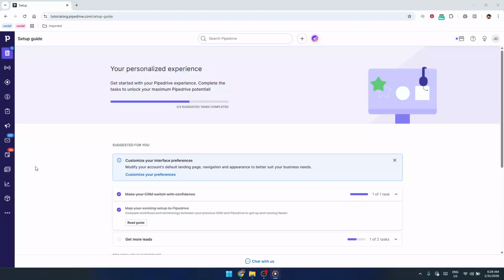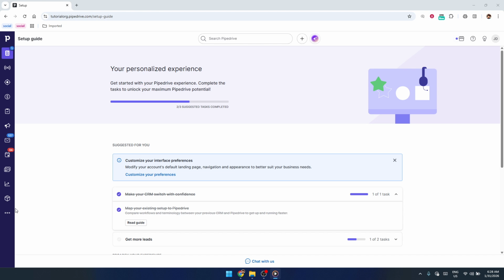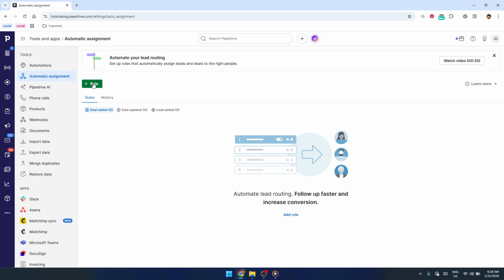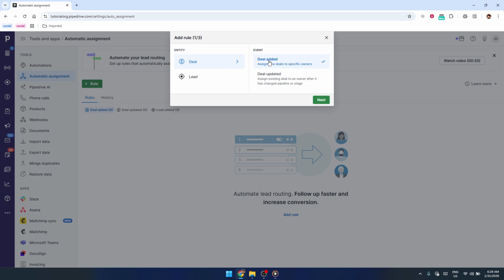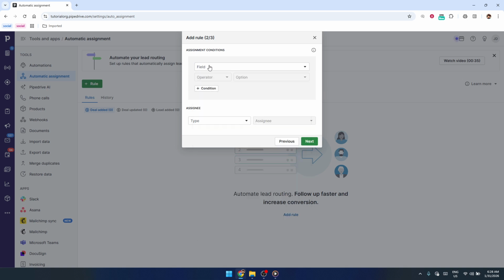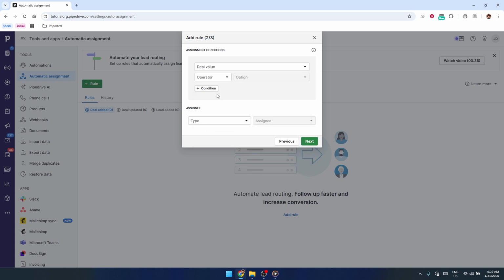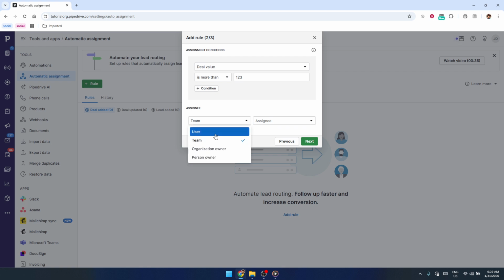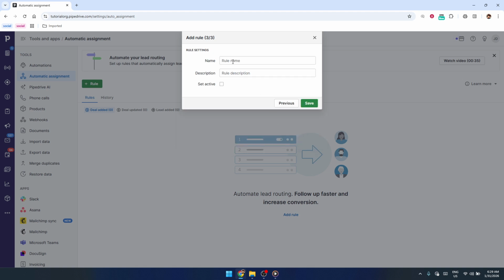How To Distribute Deals In Pipedrive Automation [2026 Guide]